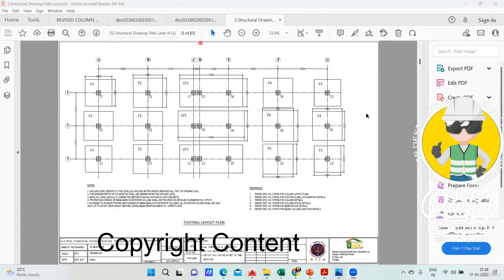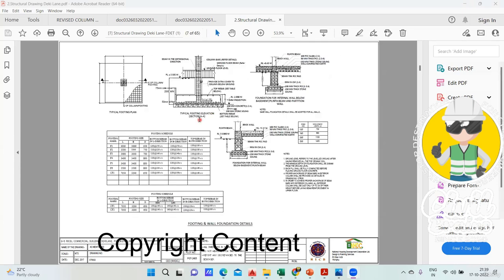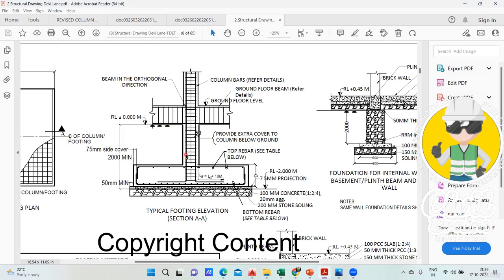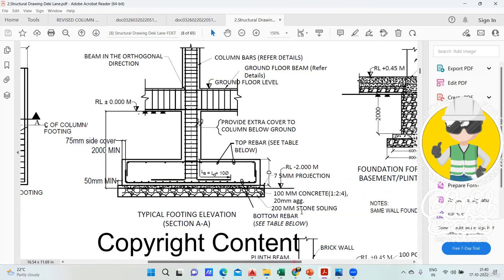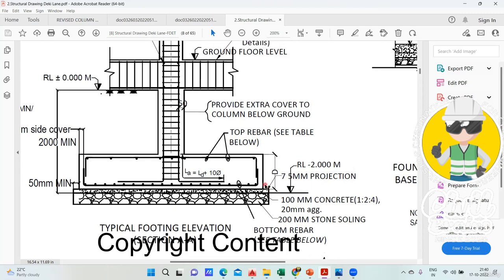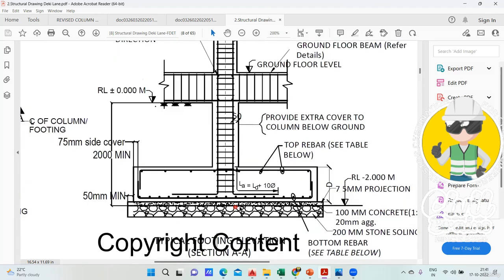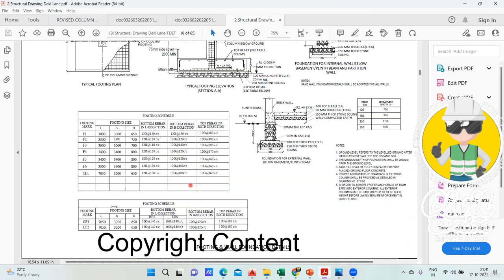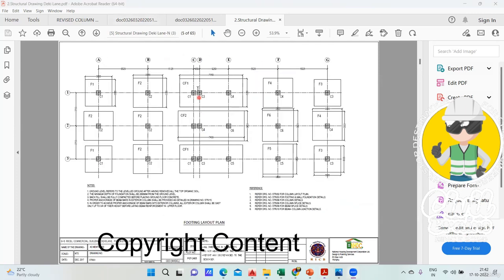18 Combined Footing Assignment